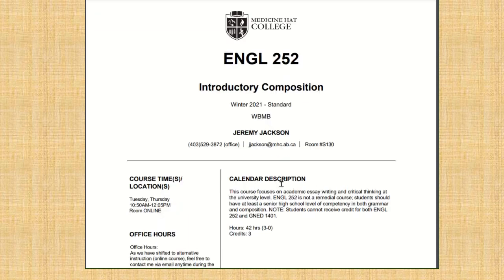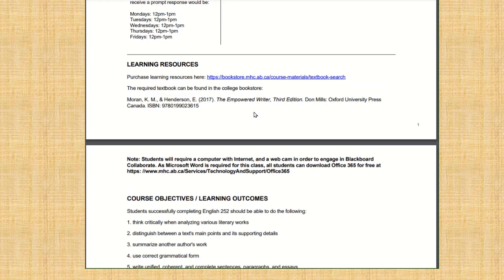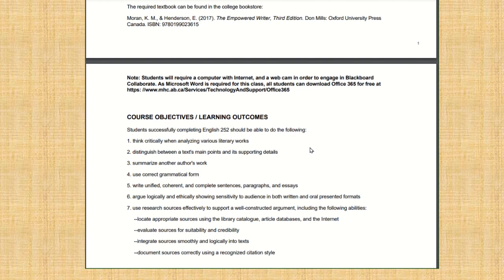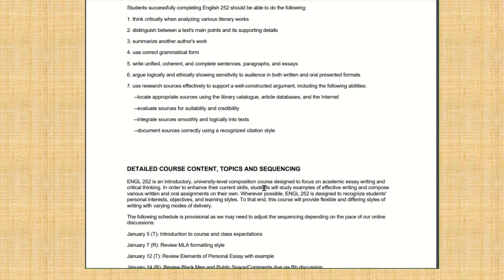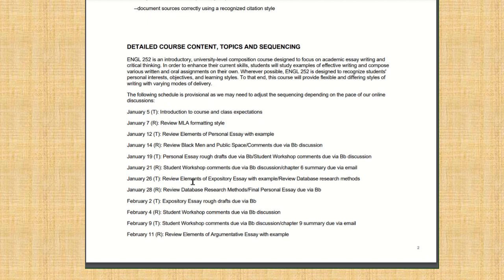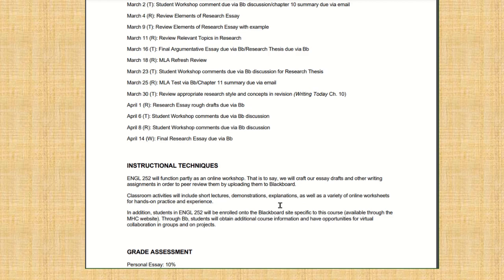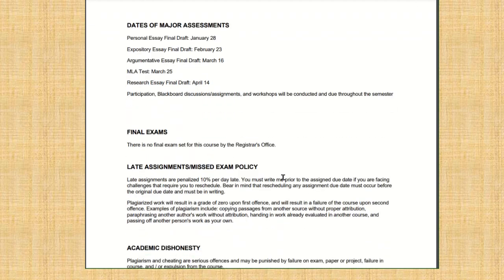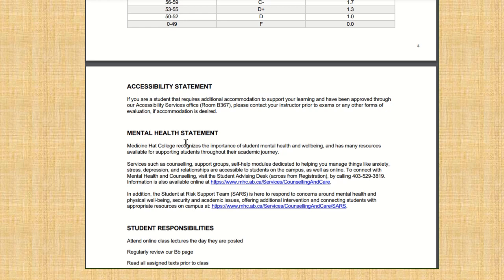English 252 Course Outline Review